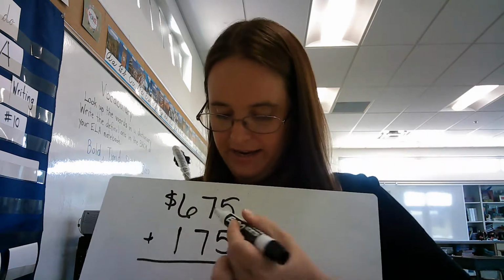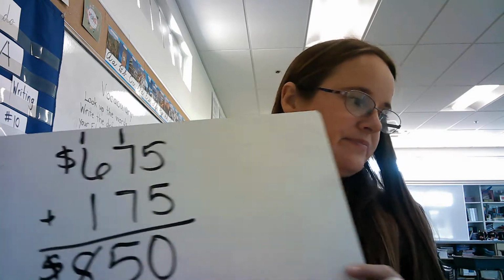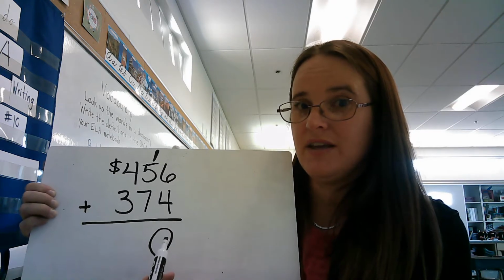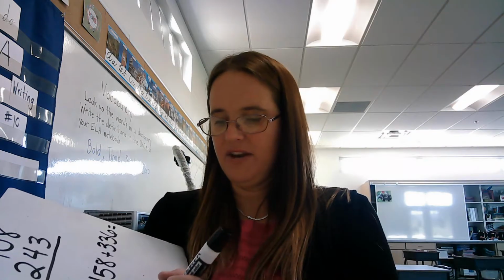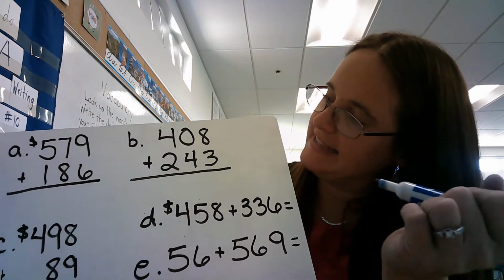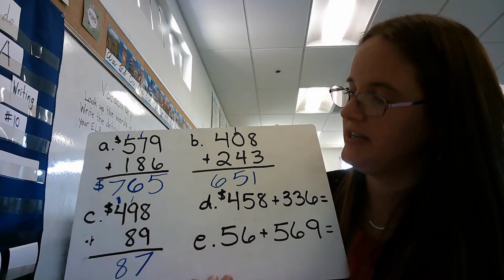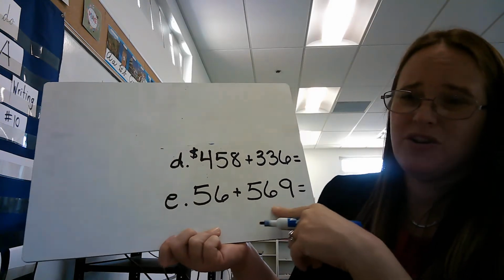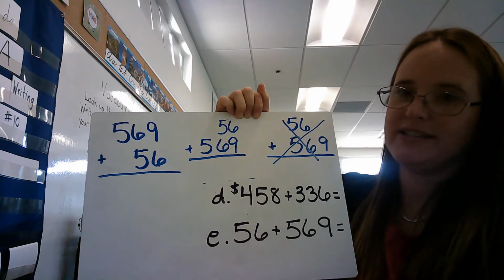Adding 3-digit numbers (B4L13)